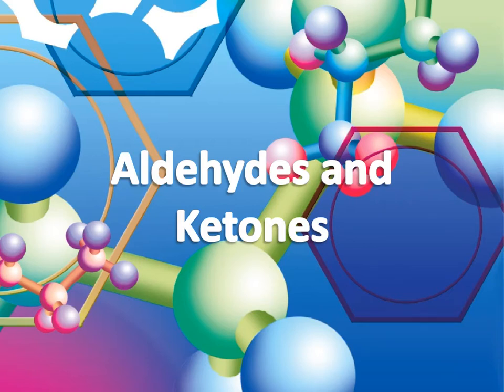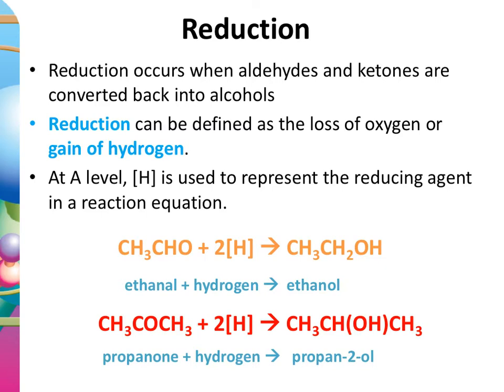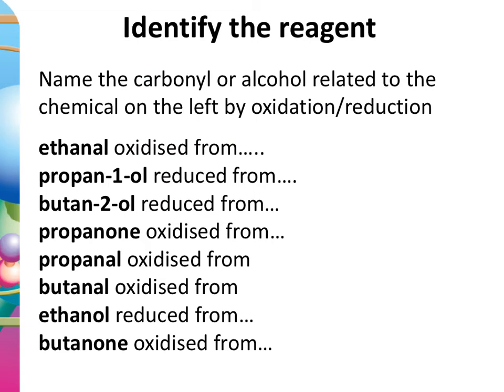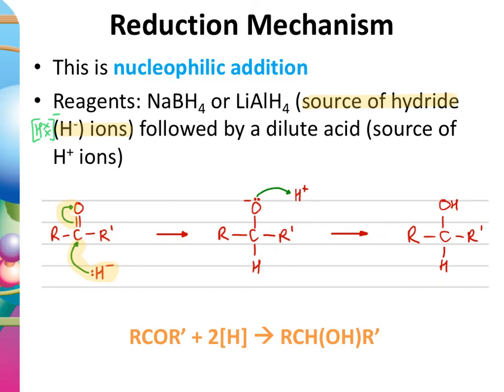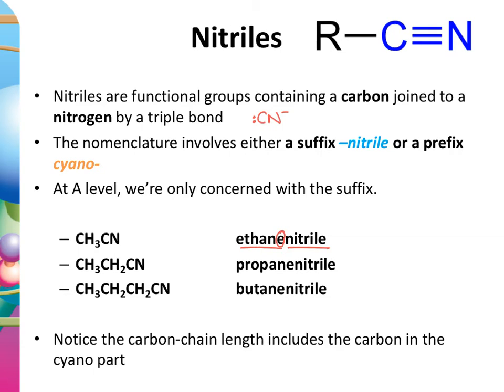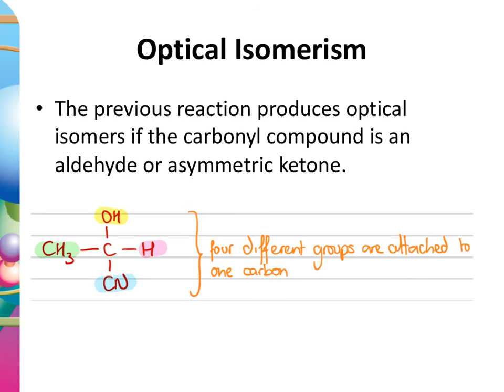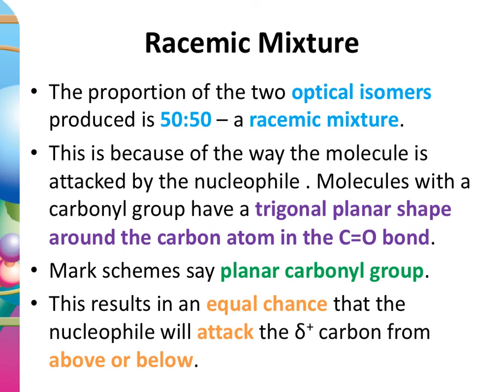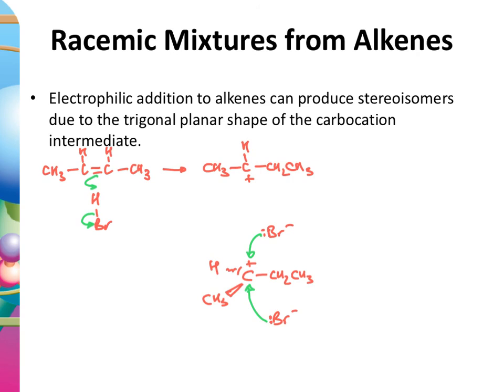Aldehydes and Ketones (AQA A level Chemistry)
3.3.8 Aldehydes and Ketones

Aldehydes, ketones, carboxylic acids and their derivatives all contain the carbonyl group which isattacked by nucleophiles. This section includes the addition reactions of aldehydes and ketones.

Aldehydes are readily oxidised to carboxylic acids.

Chemical tests to distinguish between aldehydes andketones including Fehling’s solution and Tollens’ reagent.

Aldehydes can be reduced to primary alcohols, and ketones to secondary alcohols, using NaBH4 in aqueous solution.These reduction reactions are examples of nucleophilic addition.

The nucleophilic addition reactions of carbonylcompounds with KCN, followed by dilute acid, to produce hydroxynitriles.

Aldehydes and unsymmetrical ketones form mixtures of enantiomers when they react with KCN followed by dilute acid.

The hazards of using KCN.

Students should be able to:
•• write overall equations for reduction reactions using [H]as the reductant
•• outline the nucleophilic addition mechanism forreduction reactions with NaBH4 (the nucleophile shouldbe shown as H–)
•• write overall equations for the formation of hydroxynitriles using HCN
•• outline the nucleophilic addition mechanism for thereaction with KCN followed by dilute acid
•• explain why nucleophilic addition reactions of KCN,followed by dilute acid, can produce a mixture ofenantiomers.